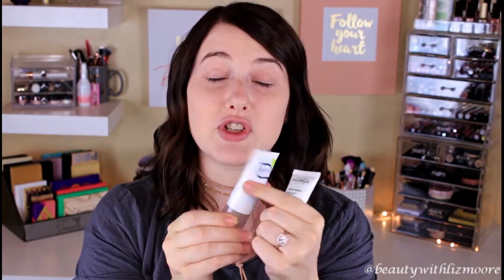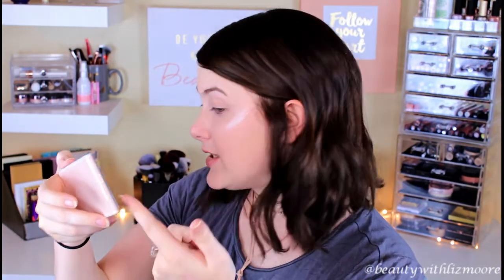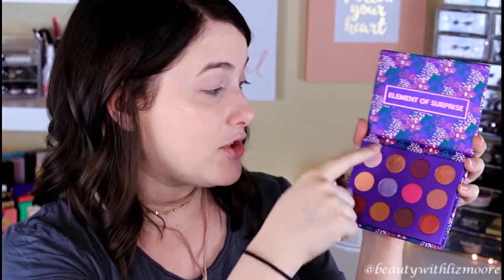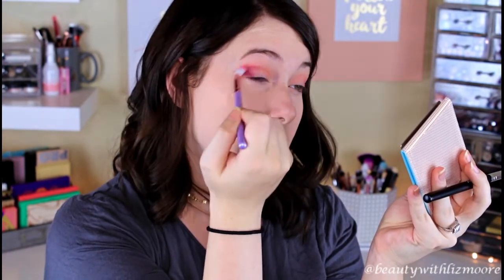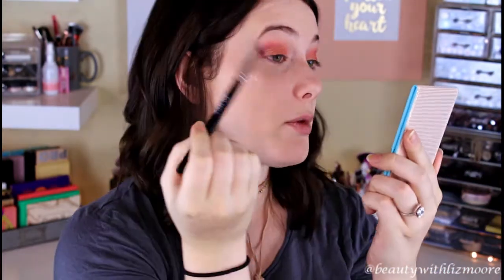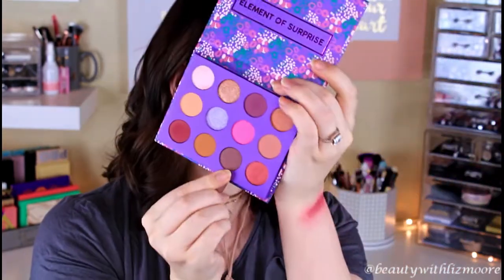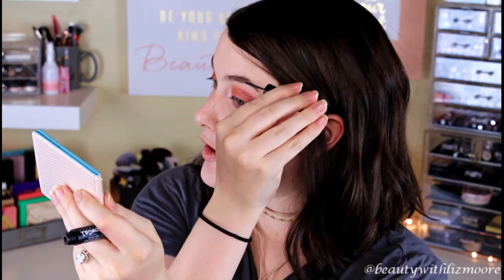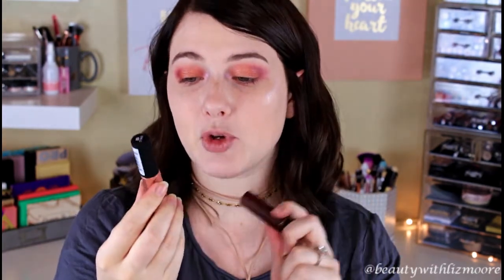BEAUTY SUBSCRIPTION TRY ON || BOXYCHARM, ALLURE BEAUTY, IPSY || April 2018 || Lizabeth Moore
In today's video, I try on all the products from Boxycharm, Ipsy, and the Allure Beauty Box from the month of April.
Let me know if you prefer this type of try on style video or if you would rather I try on the products I receive
in my unboxing videos.

**Sign up links for each box is listed at the bottom**

DETAILS OF EACH BOX:

**BOXYCHARM - $21 a month (flat rate) 4 to 5 full-size beauty items.
Colourpop EOS Palette - $16
Dr. Brandt Pores No More Vacuum Cleaner - $42
The Browgal Instatint - $22
Mac Liptensity Lipstick - $21
SL MissGlam brush duo - $38.50

**IPSY - $10 a month (flat rate) 4 to 5 sample size beauty items.
Ruby Eyeshadow Blending Brush (couldn't find exact price. A similar brush on their website was around $25)
NYX Soft Matte Lip Cream in Stalkholm - Full Size - $4.54 on Ulta
Laboratories Filorga Meso-Mask Smoothing Radiance Mask - 15ml - Full size is 1.69oz and $59 on dermstore.com
Meech and Mia Loose Eyeshadow in Copper - Full Size- $11.50
Trust Fund Beauty That Glow Tho Liquid Highlighter - Full Size- $20

**ALLURE BEAUTY BOX - $15 a month (not including taxes) 4-5 deluxe and full-size beauty items.
Nudestix Gel Color Lip + Cheek Balm in J Mama - $24
**The Original Makeup Eraser** I forgot to add this to my video. It came as a little square sample.
I actually really enjoyed it! I'll probably be purchasing the full-size version which is $20
Drunk Elephant Umbra Sheer Physical Defense - 15ml - Full size is $34
Biossance Squalane Phyto-Retinol Serum - 4ml - Full size is $95
SkinFix Foaming Clay Cleanser - 1oz - Full size is $20

(My personal FB is only used for close friends and family.
So make sure you're following my page, and not my personal account :) )

SUBSCRIPTION BOXES/SHOPPING APPS I USE:

Sign up for *Ebates and get cash back when you shop online (totally free, I use it all the time!)
*INFLUENCTER (Review products and get sent free products in the mail!)